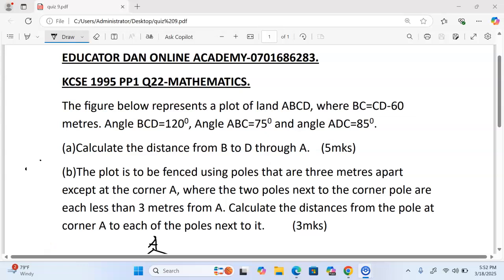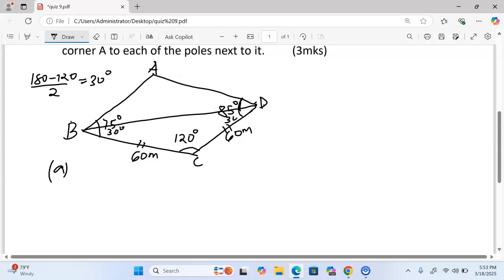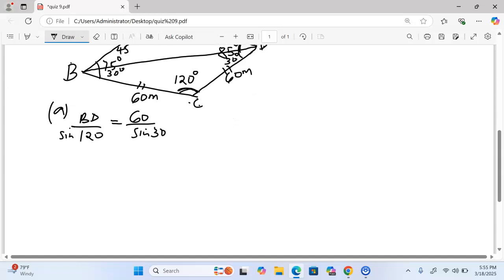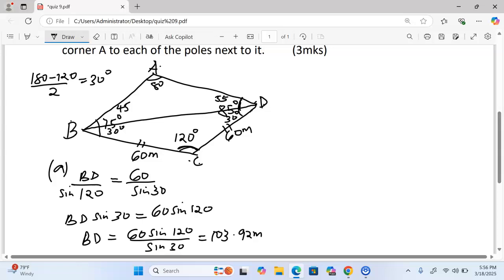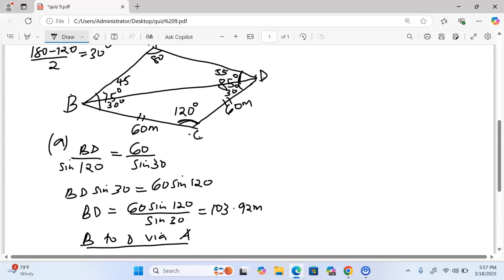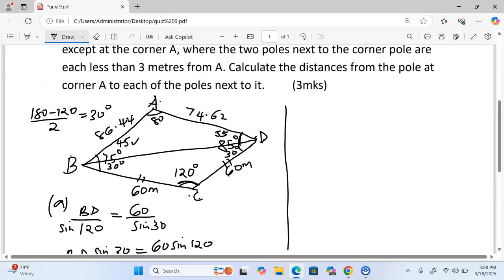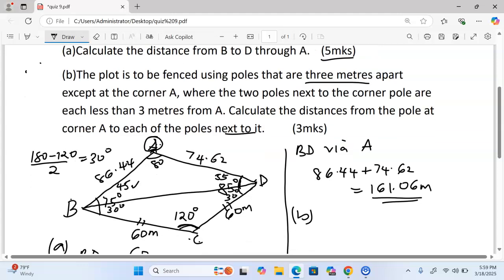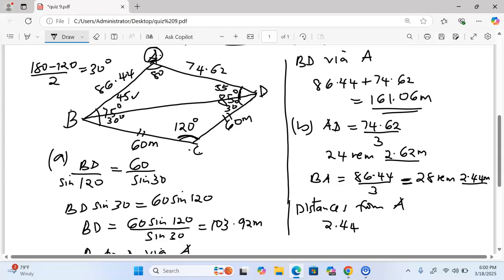KCSE 1995, PP1, Q22 Maths#trigonometry